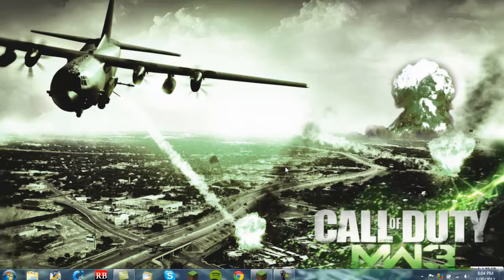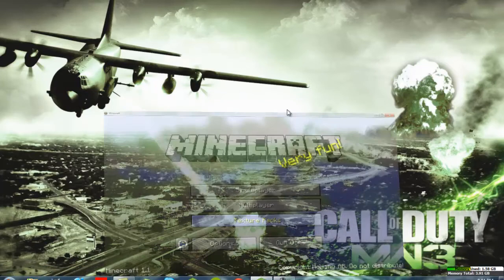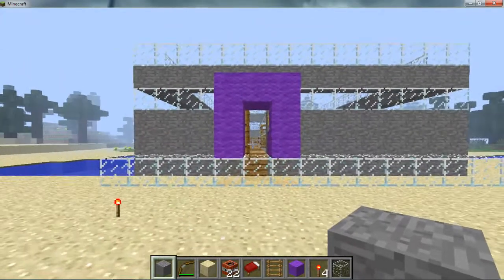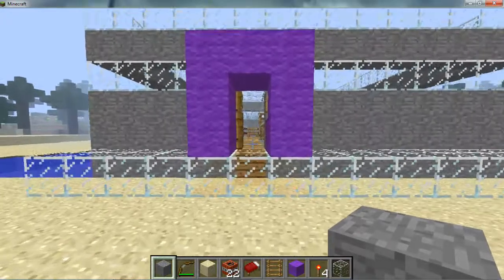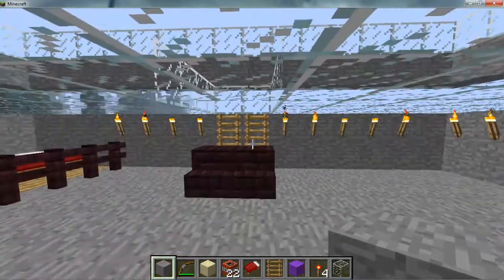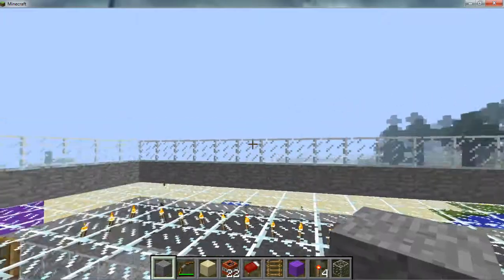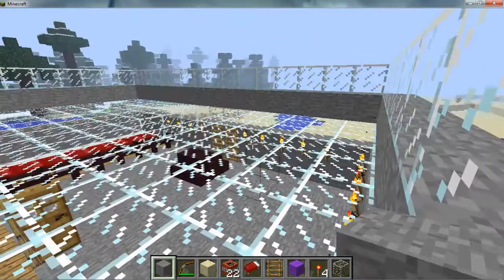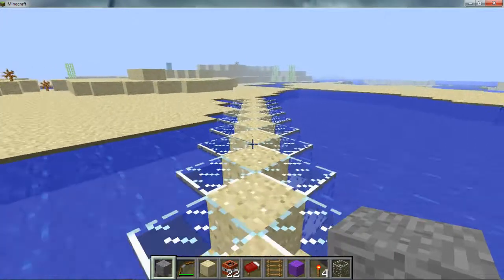My First Minecraft Creation!!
Hey guys make sure you sub gotta love my minecraft noobiness